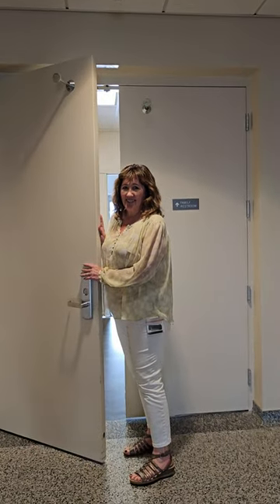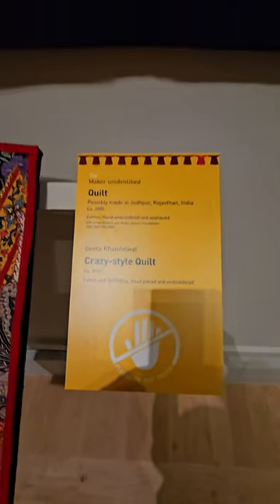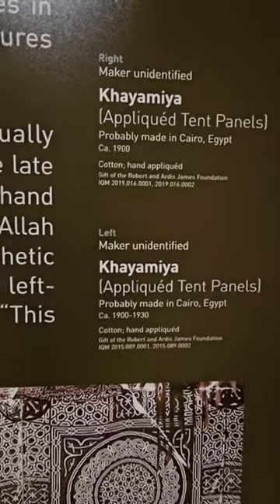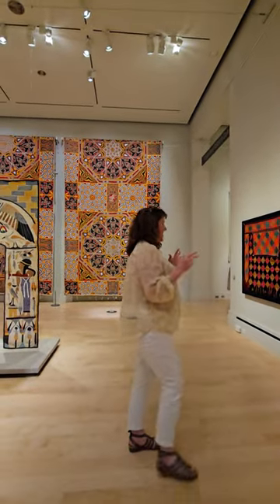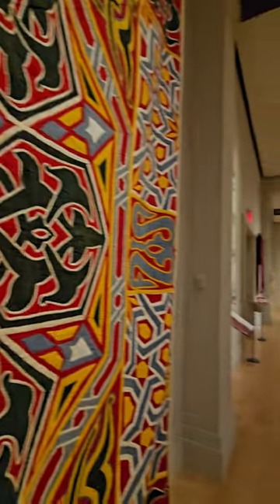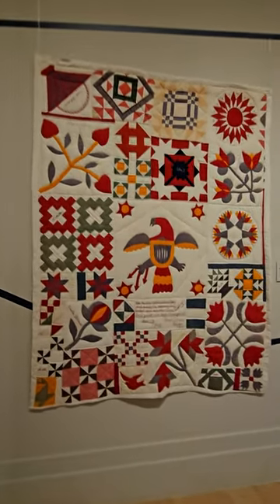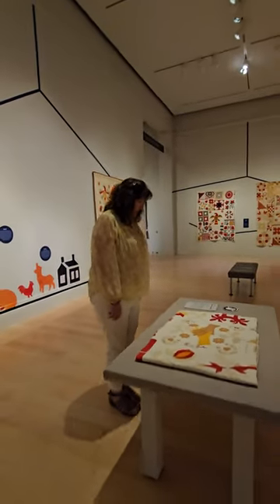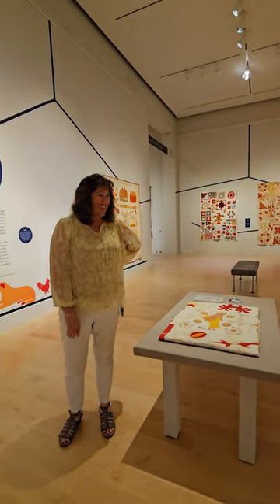Behind the scenes at the museum! with Dr. Carolyn Ducey, curator of collections.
On Saturday, August 12, my friend Carolyn Ducey (Curator of Collections) gave me an after-hours, behind-the-scenes tour of TWO incredible current exhibitions showing at the International Quilt Museum:

This video is uncut and unedited. You're seeing this exactly as it happened. Enjoy!